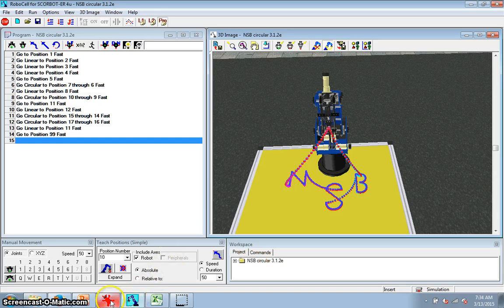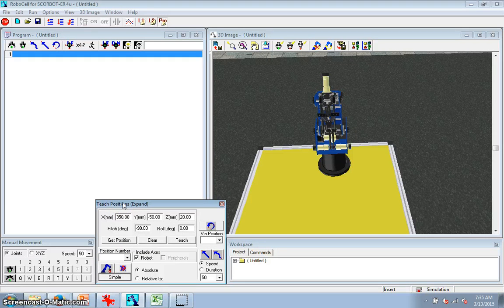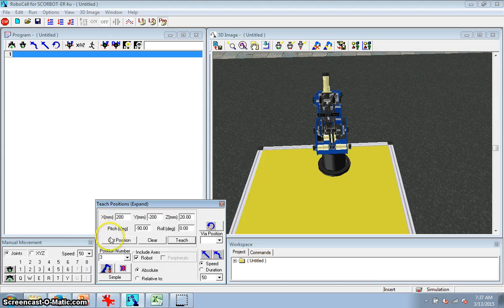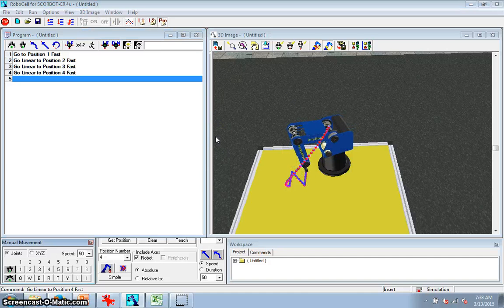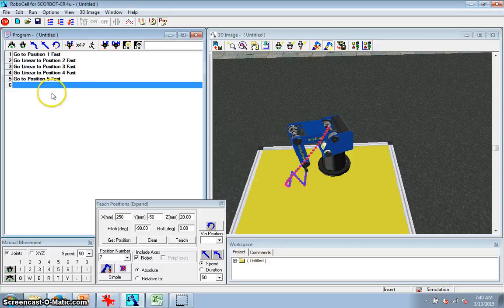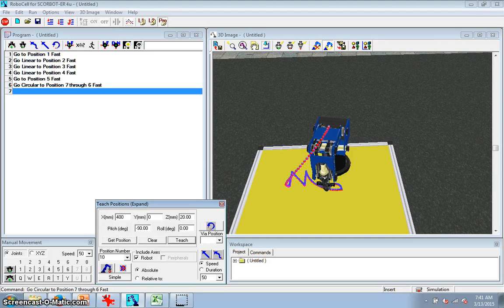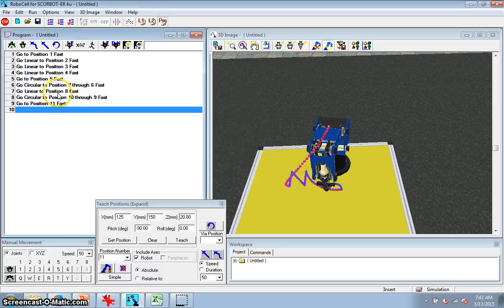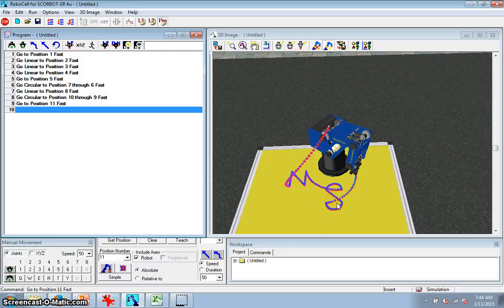Robocell Circular Code Letters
Tutorial on writing code for Robocell software to draw letters using a combination of linear and circular code